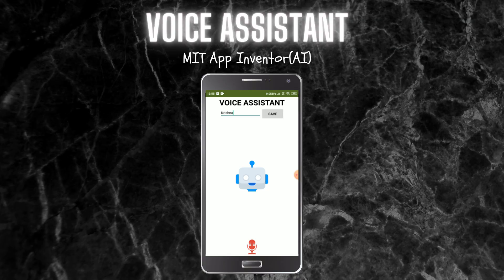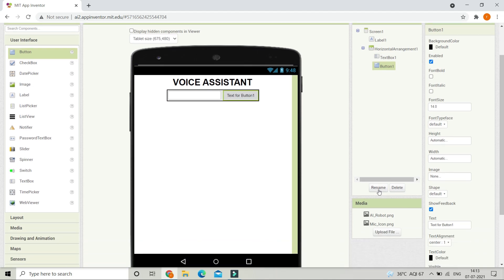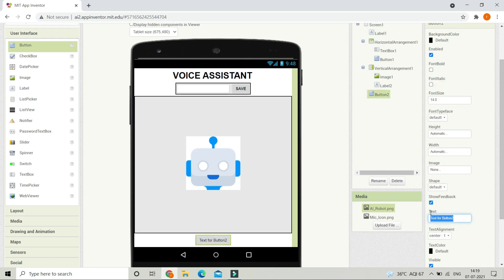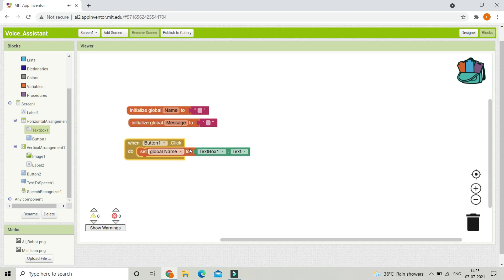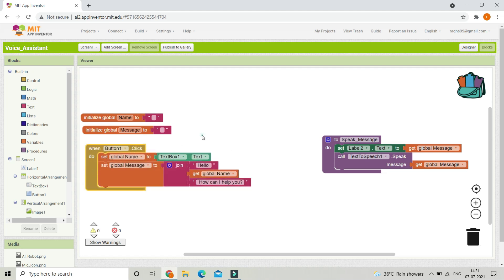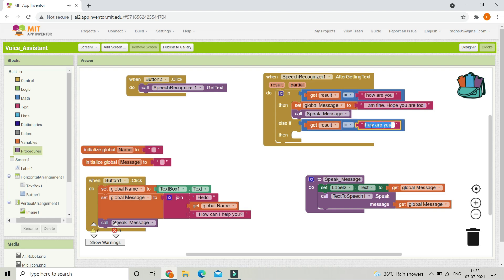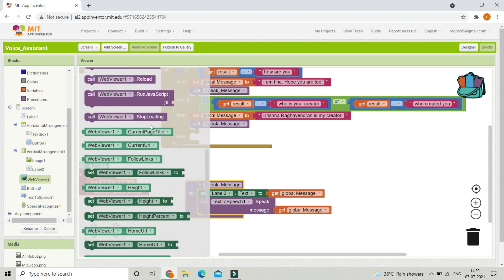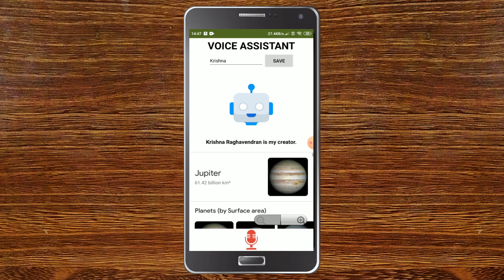Create a Voice Assistant / ChatBot [AI] || MIT App Inventor || Text To Speech + Speech Recognition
This video is about creating a Voice Assistant or ChatBot (AI or Artificial Intelligence) in MIT App Inventor using Text To Speech and Speech Recognition in MIT App Inventor. You can add many questions and answers and make the Voice Assistant intelligent. If the Voice Assistant doesn't know to answer a particular question it will search it in Google and show it using WebViewer Component in MIT App Inventor.

Artificial intelligence (AI) is the ability of a computer program or a machine to think and learn. It is also a field of study which tries to make computers smart. They work on their own without being encoded with commands. John McCarthy came up with the name "Artificial Intelligence" in 1955.
In general use, the term "artificial intelligence" means a programme which mimics human cognition.

What is a Voice Assistant?
Voice assistants are programs on digital devices that listen and respond to verbal commands. Examples of Voice Assistants are Google Assistant (Android), Siri (IOS), Amazon Alexa and Cortana. You will learn to create your own Voice Assistant in this video.

⏱️⏱️TIMECODES⏱️⏱️
0:00 - Intro - Voice Assistant(AI) - MIT App Inventor
1:32 - UI Design - Voice Assistant(AI) - MIT App Inventor
5:31 - Blocks Section - Voice Assistant(AI) - MIT App Inventor
11:56 - Adding Google Search Functionality - Voice Assistant(AI) - MIT App Inventor
13:38 - Testing The App [Demo] - Voice Assistant(AI) - MIT App Inventor
14:49 - Adding More Features to AI - Voice Assistant(AI) - MIT App Inventor